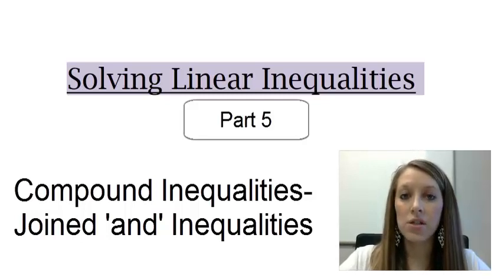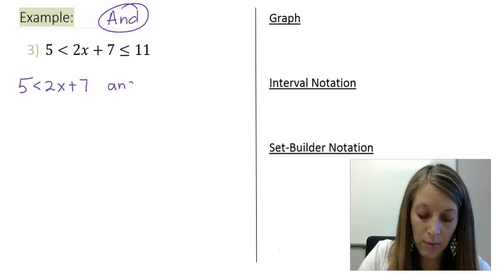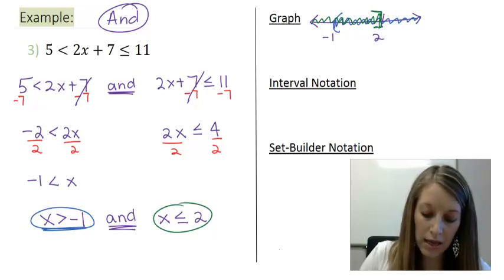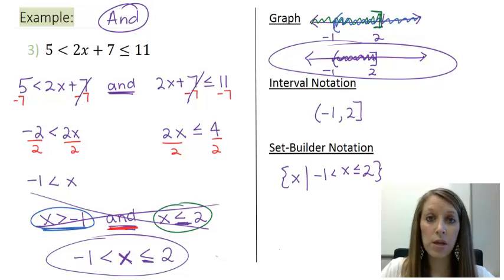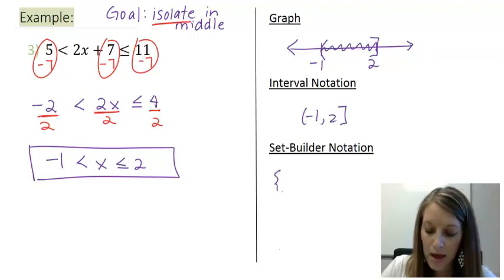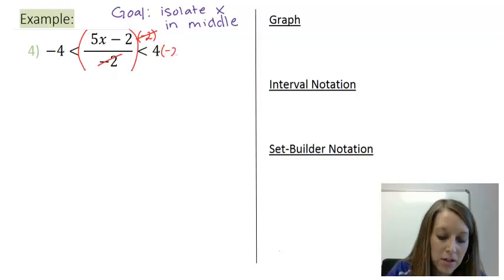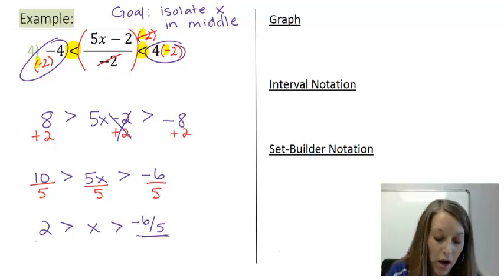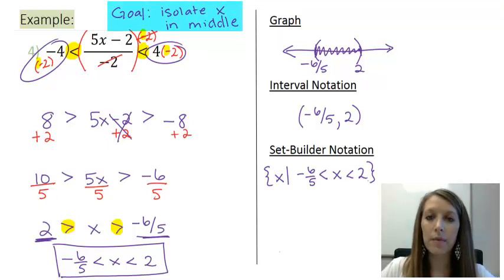5: Solving Compound 'AND' Inequalities That Are Joined Together